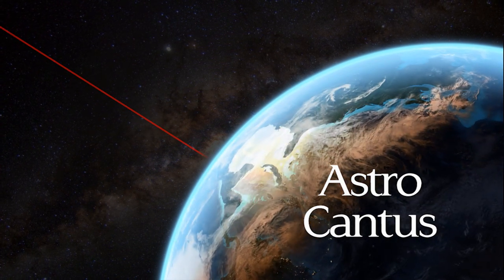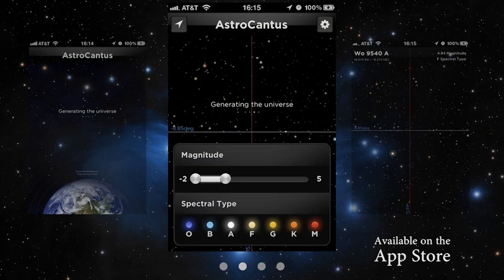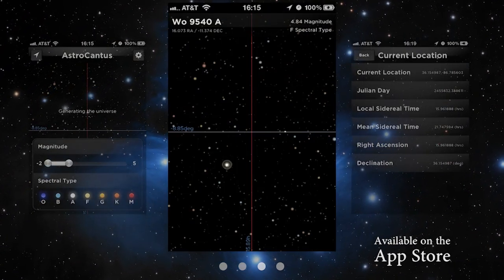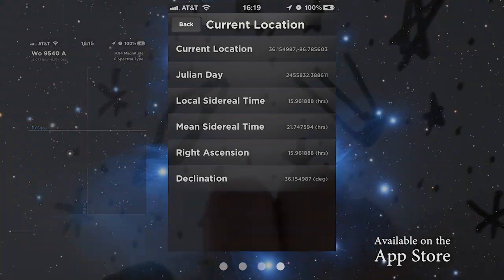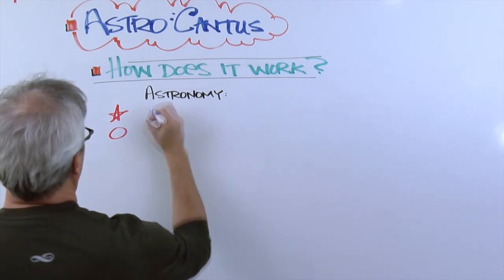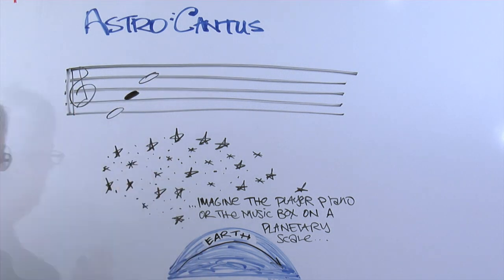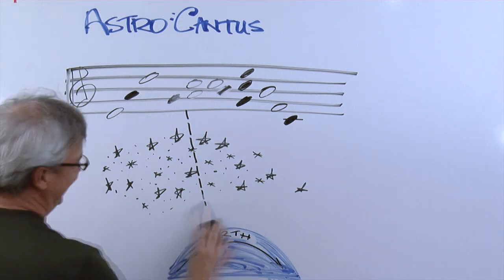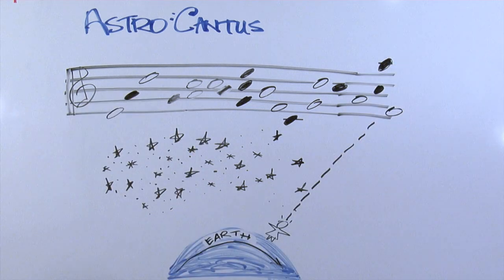AstroCantus: If You Could Hear The Universe, what songs would it play?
AstroCantus converts the celestial map into an infinite musical soundtrack that you define: from a delicate nocturne to a vast space symphony, all at a touch on your mobile device.